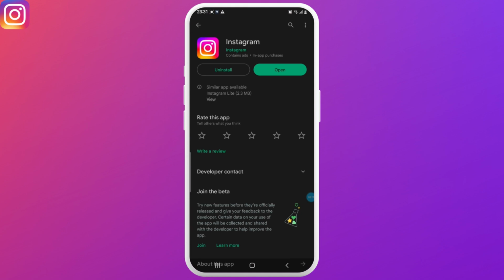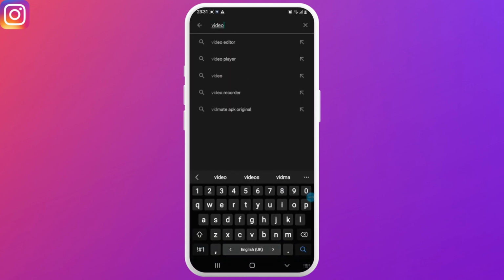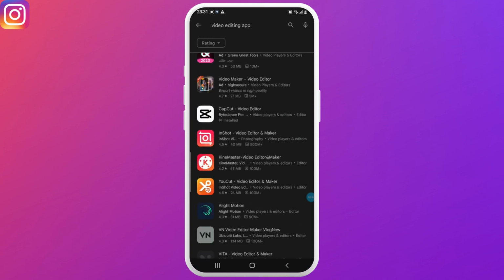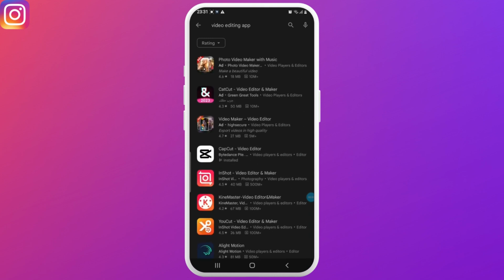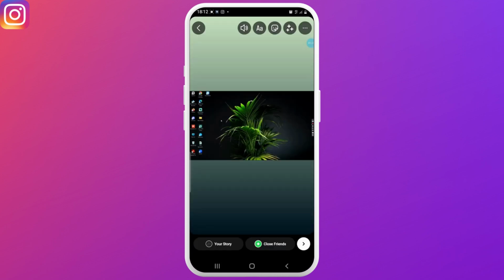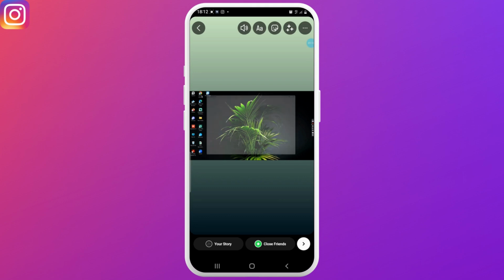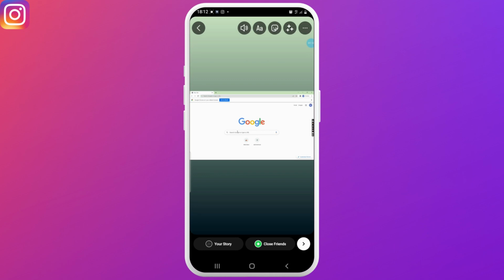How to Upload Long Videos to Instagram Stories (2023) Instagram Long Stories Update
🎥 Welcome to Login Giants! In today's video, we'll show you how to upload long videos to Instagram Stories with the new 2023 Instagram Long Stories Update. Share your extended stories with ease, and engage your followers like never before!

📱 Instagram has recently introduced the Long Stories Update, allowing users to upload and share longer videos in their Stories. In this tutorial, we'll walk you through the process of uploading long videos to your Instagram Stories, so you can take full advantage of this exciting new feature.

📌 Timestamps:

0:00 - Introduction
0:05 - How to Upload Long Videos to Instagram Stories
0:20 - Update Your Instagram App
0:30 - Make Your Instagram Story 60sec Each
0:45 - Upload Long Videos to Instagram Stories